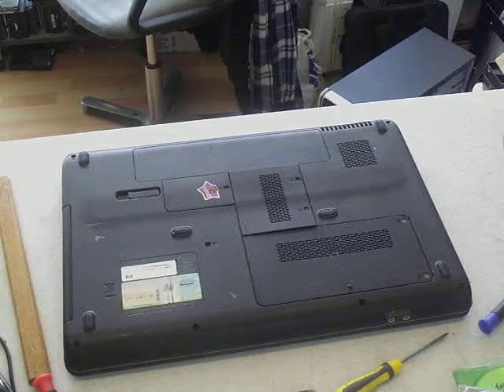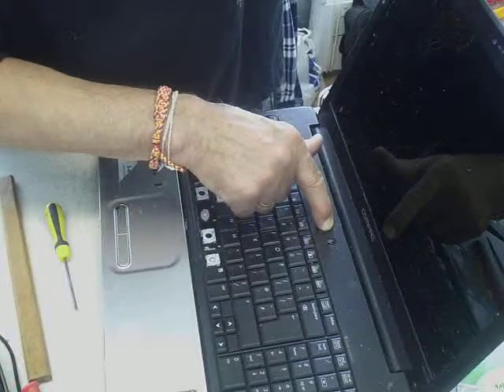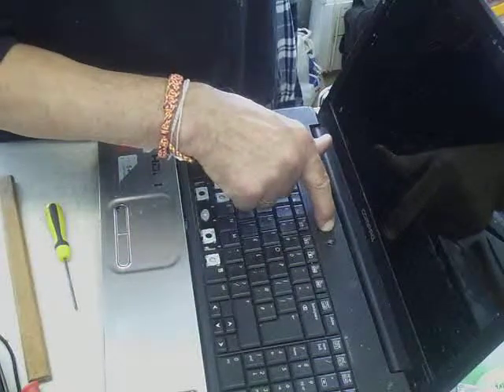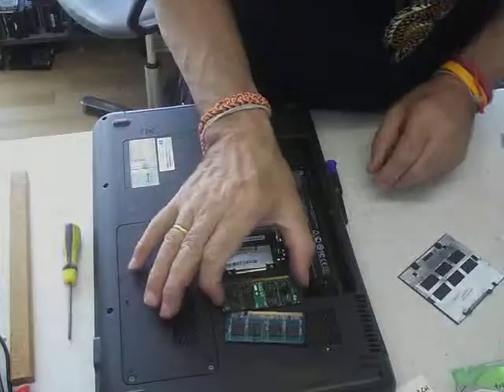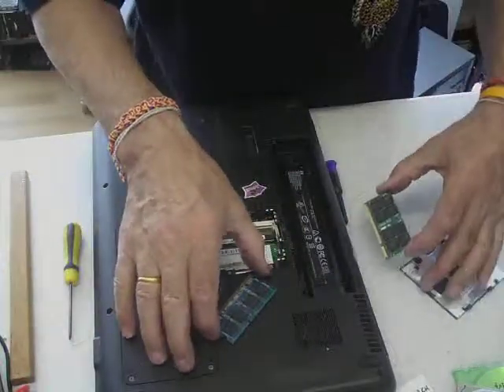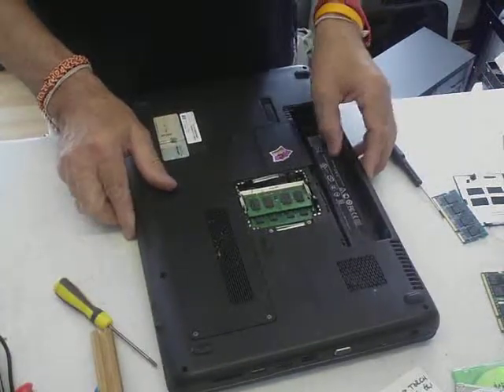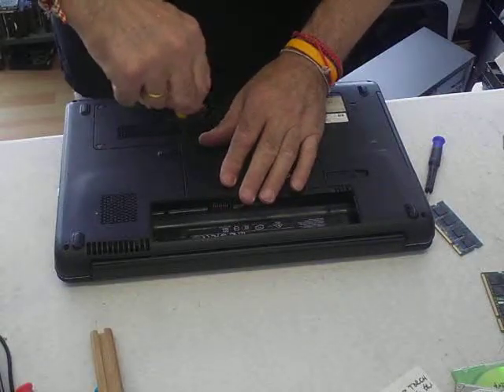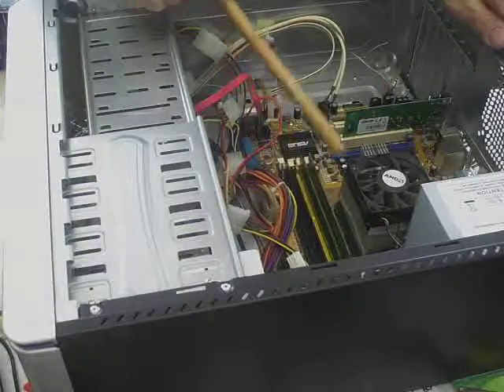how2 'properly' replace or upgrade dynamic ram in a laptop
hey girl'z n' boy's, jakkadan here again, i would like to show you how2, 'properly', change or increase the dynamic ram, (ram is short for 'random access memory) in a Laptop and a PC tower in this, 'how2 fix laptop's n' pc's 4 dimwits', computer repair video tutorial.
However, this video ends before the changing of the ram module in the PC, so i have since uploaded the full, Laptop 'and' PC, (16 minute) version that it was supposed to be, That's what happens when you don't check ur video out before you put out, eh??.
Your 'dynamic' ram is a memory module in your computer where data is temporarily stored, while it is being manipulated by or 'gets' accessed by the (cpu), the central processor unit and then once what ever task was been completed, it is then passed to the hard drive for permanent storage.
When you shut down your computer, the dynamic gets 'flushed', emptied, so all data still resident is lost.
A programming language organises all these transactions which is the software called the operating system.
This set of notes and instructions can be used alone but for an increased understanding it would better used in conjunction with this associated computer repair video tutorial, 'how2 'properly' replace or upgrade dynamic ram in a laptop'.
I have watched so many 'help' videos by people who purport to have the knowledge and expertise to give instruction on how2 change potentially delicate components, such as; ram, video cards, screens, etc.
Yet almost everyone of them miss out these next set of crucial steps to avoid 'frying' or shorting out their components, either by inherent left over current in the motherboard or by static discharge, , hence the reason for this video.
With this in mind, before we do anything it is extremely important to remove every, amp. and micro-ampere of current; so first for laptops, netbooks.etc, the battery must be removed and then make sure you remove all leads plugged into the mains, or any other cables plugged into it
Only now are we ready 2 remove the ram. The ram will be more than likely to be underneath the laptop under a cover, nearly every newer type laptop has one of these underneath, it will be about 50mm x 90mm or there will be a very large cover which covers the ram, cpu and maybe even the hard-drive too. they will be marked with a little pictures of a memory module, a series of disks with the spindle removed or wlan 'aerial' symbol, there will also be a small fan aperture, see video.
Unscrew the memory module cover retaining screws, once u have located the ram make a note of the module's retaining 'lug's, (they are at each end of each module), and find a couple of long thin rods something like two short knitting needles, or chop sticks would be ideal, as these are wood or similar non conducting material.

Locate the retaining 'lug's at each end of the memory modules, see video and by using the tips of the 'rod'z, slide them away from each other and the ram will move away from the motherboard to a 25-30 degree angle.
Now just before we move on be very careful not to touch any of the memory module chips or the gold connector pins when handling, the old ram and especially the new ram and that definitely means without ur bare fingers, u carry a huge 'static' charge around with u in ur body .
Using the rod'z  u can also easily push/pull out the ram module/s out, in the direction in which it they are pointing ie: perpendicularly to that angle, again see the video for more clarity. there will be two slots, staggered in their location.
You will have already worked out what ram stick/s u require to have to put bcak in, laptop ram is called SO-Dimm, which is short for 'small-outline dual in memory module'. try to have the new ram close by ready to install and when replacing the new so-dimm module hold it at about 25-30 degrees to the work bench, and push it into the module's slot with a little force in-line with it's spine through to it's gold pins, with the row of gold pins almost disappearing into it's slots, then with something non conductive and non-metallic, (a pencil with a rubber on the end would be perfect), flatten the ram from30 degrees through to zero degrees, parallel to the bench top, again see the accompanying video.
Put battery back in or the charger lead and fire it up if you get a single short beep, then the ''power on self test'' was successful and new ram has been detected, hold in the button and shut it down again and replace covers. congratulations you have now upgraded ur ram

voila!!! ur done, qed!!

Author Peter Edyvane
For How2 fix laptop's n' pc's 4 dimwits